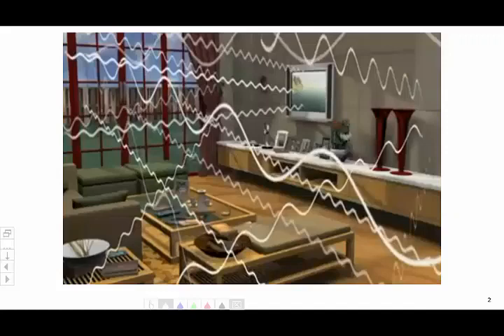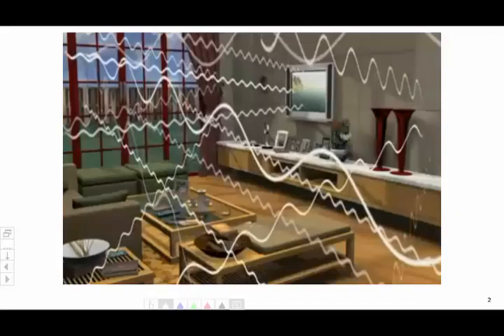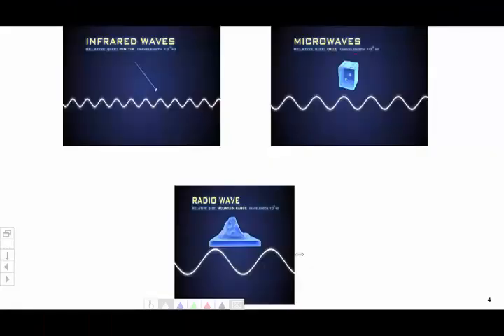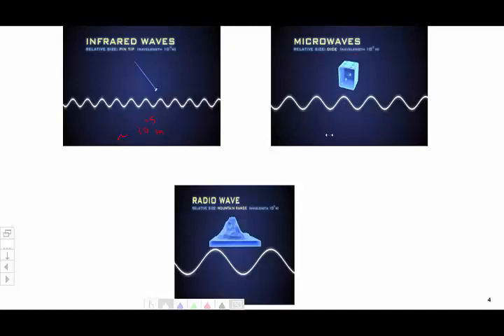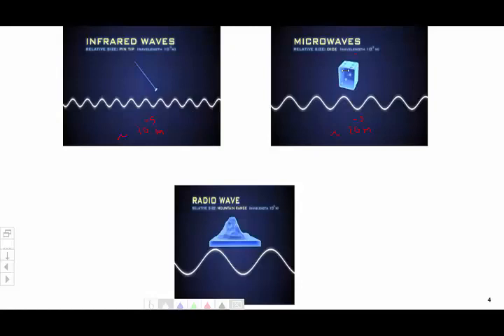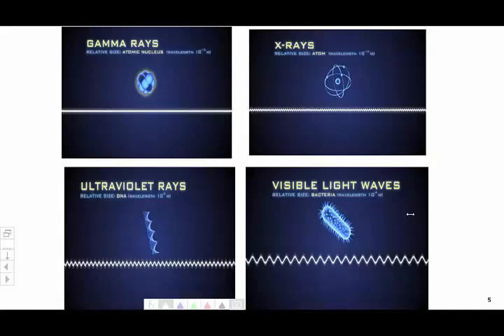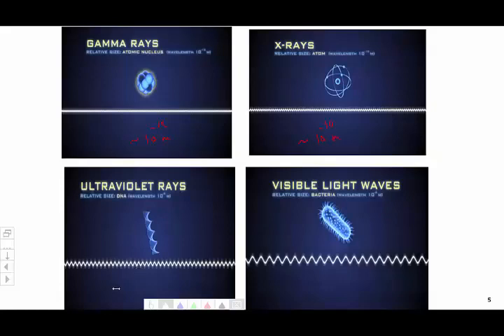Overview of the Electromagnetic Spectrum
An overview of the electromagnetic spectrum from Dr. Al-Hariri, instructor of General Chemistry I (Chem 111) at UMass-Amherst